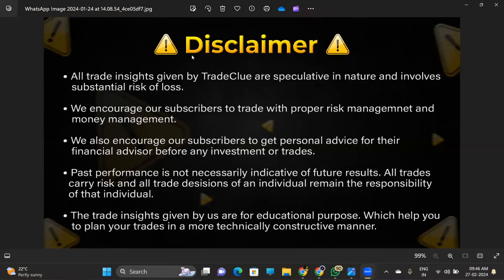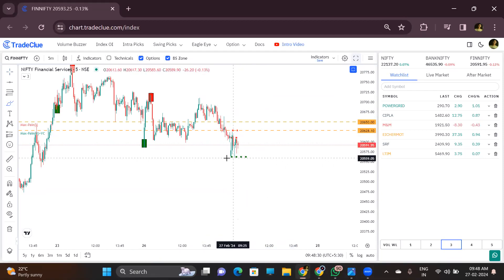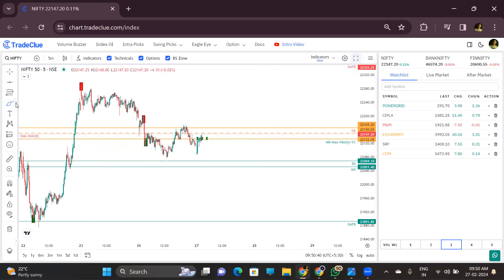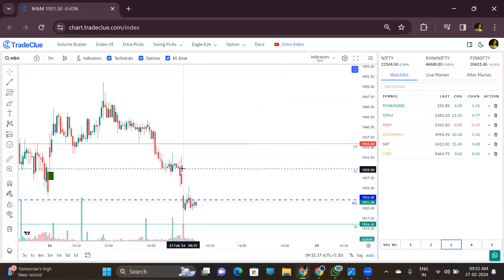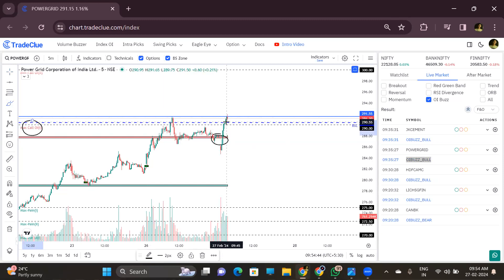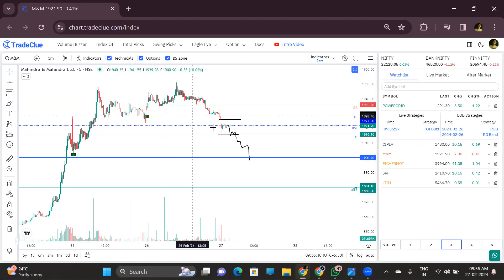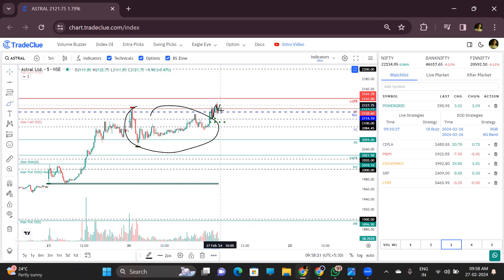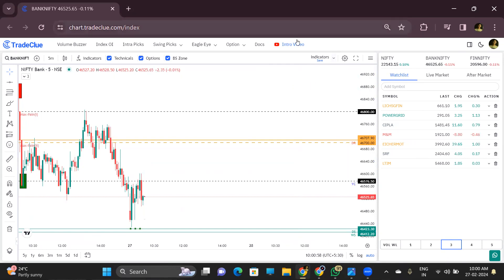LIVE ANALYSIS: 26FEB2024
In this video, we are discussing stock execution setup in LIVE market hours. This video is only available to our PREMIUM subscribers during market hours.

For any assistance reach out to our support team.

▫️All trade insights given by TradeClue are speculative in nature and involves substantial risk of loss.
▫️We encourage our subscribers to trade with proper risk management and money management.
▫️We also encourage our subscribers to get personal advice from their financial advisor before any investment or trades.
▫️Past performance is not necessarily indicative of future results. All trades carry risk and all trade decisions of an individual remain the responsibility of that individual.